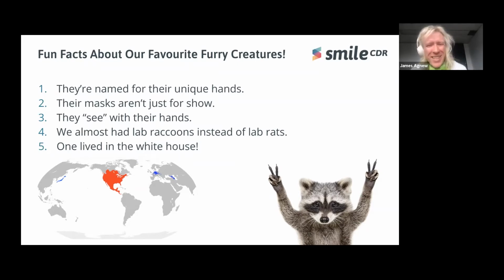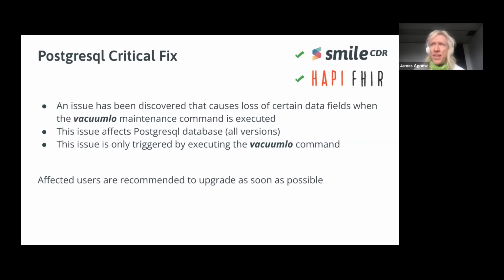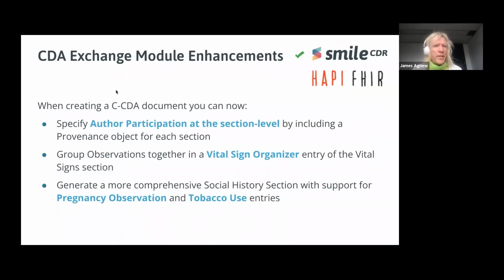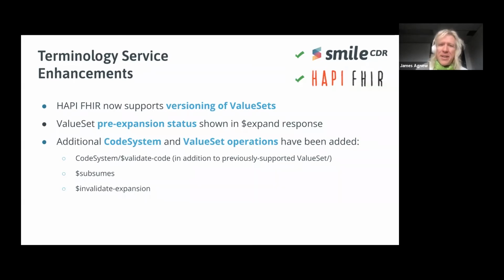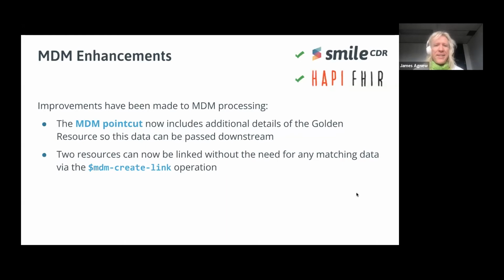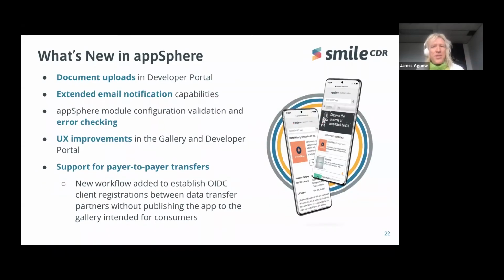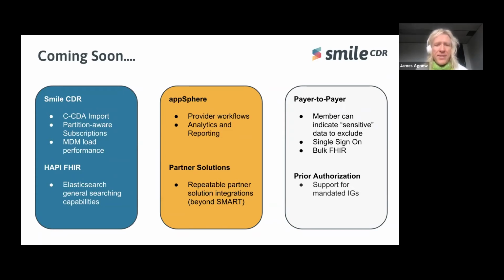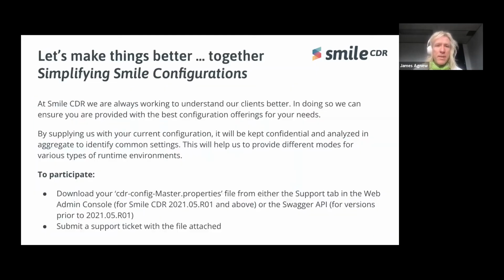Smile CDR 11.2021 and HAPI FHIR 5.6 (Code Name: Raccoon)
Quarterly Product Webinar on November 18th, 2021. Hosted by James Agnew.